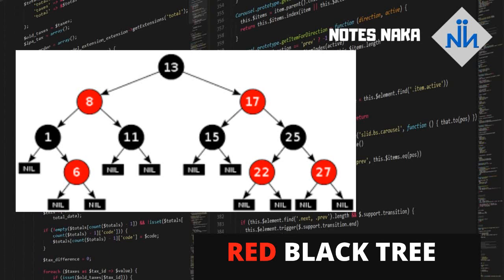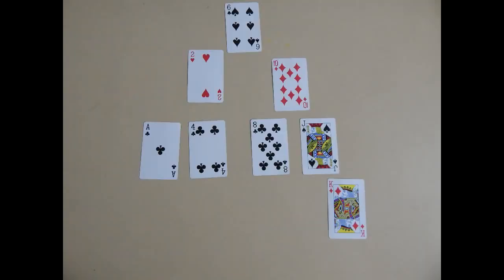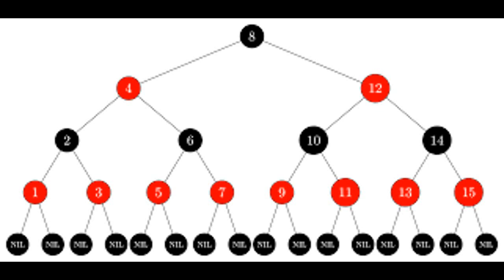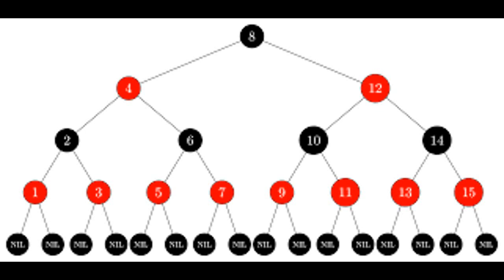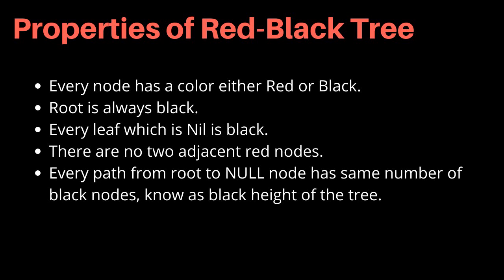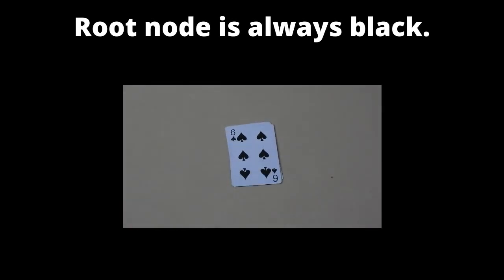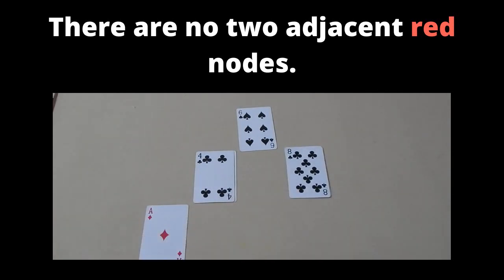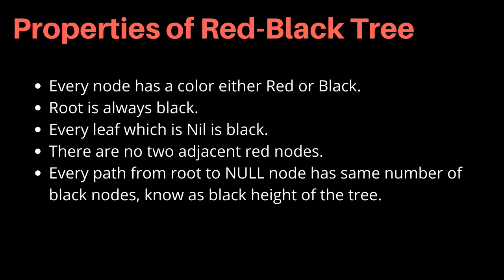RED BLACK TREE | PROPERTIES | DATA STRUCTURE | INTRODUCTION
RED-BLACK TREE is an important data structure. To really get the hang of properties of a Red-Black Tree we came up with the idea to use playing cards. Playing cards have a lot of advantages as to when one needs to visualize this data structure. Firstly, the 4 suits give red and black color for each number 1 to 13 (i.e. ace to king). Secondly, one doesn't need to get a pen and paper while solving every such problem. It removes the frustration of getting something wrong and increases the chances of learning. Thirdly, the rotations become very easy to visualize and hand movements with the same make it easy to remember. No more drawing unnecessary arrows on direction of rotation in notebook.

A red-black tree is a binary search tree with one extra bit of storage per node: its color, which can be either RED or BLACK. By constraining the node colors on any simple path from the root to a leaf, red-black trees ensure that no such path is more than twice as long as any other, so that the tree is approximately balanced. Each node of the tree now contains the attributes color, key, left, right, and p. If a child or the parent of a node does not exist, the corresponding pointer attribute of the node contains the value NIL. We shall regard these NILs as being pointers to leaves (external nodes) of the binary search tree and the normal, key-bearing nodes as being internal nodes of the tree. A red-black tree is a binary tree that satisﬁes the following red-black properties:
1. Every node is either red or black.

2. The root is black.

3. Every leaf (NIL) is black.

4. If a node is red, then both its children are black.

5. For each node, all simple paths from the node to descendant leaves contain the same number of black nodes.